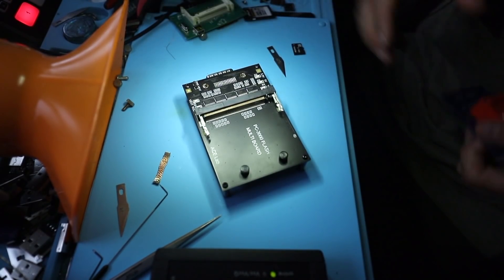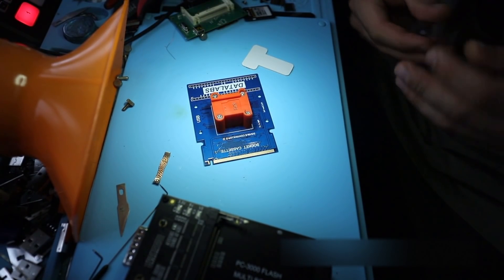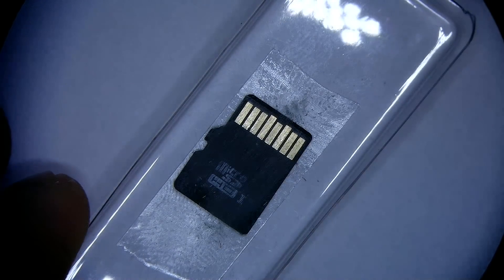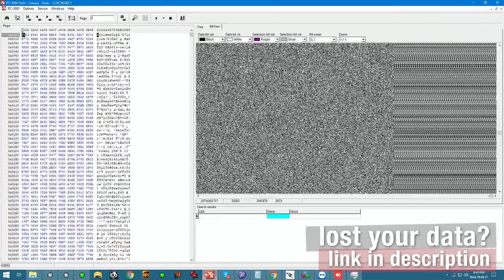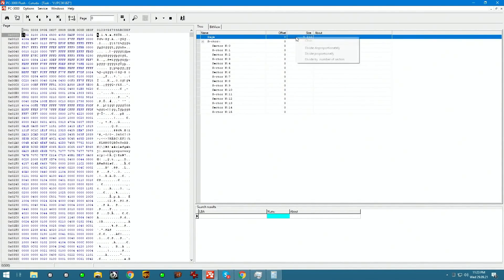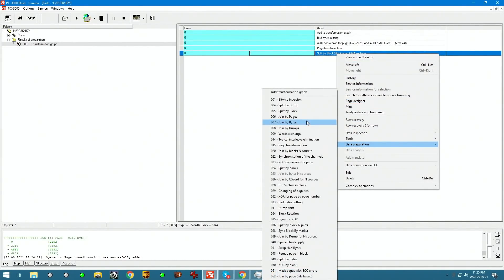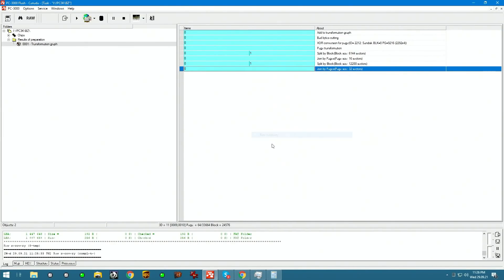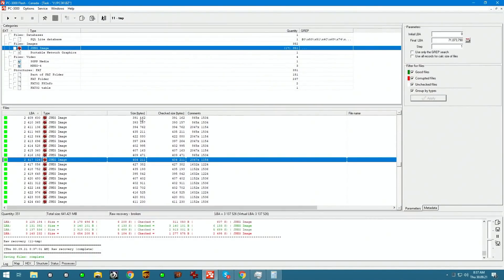recovering ADATA memory card with some new tools from Russia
and send your drive boxed with bubble wrap to this address:

391 Bank St, Suite 201
Ottawa, ON
K2P 1Y3
Canada

Updated 2020 my gear for soldering:
Quick pogo pin adapter for eepROM